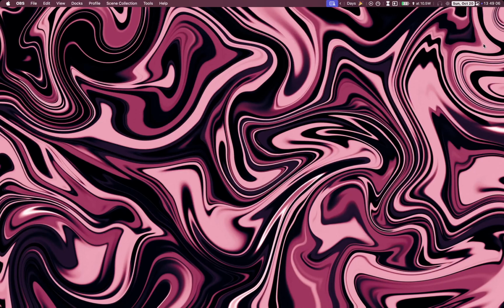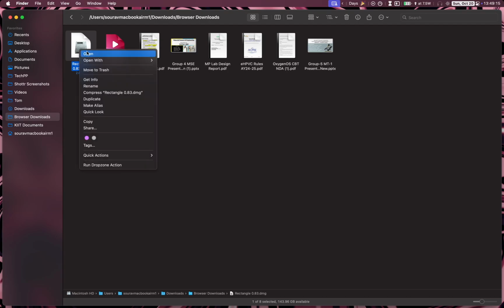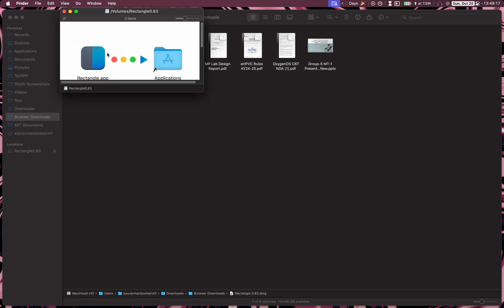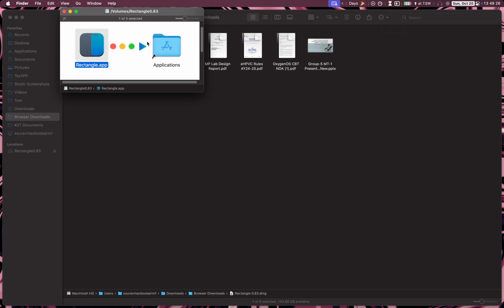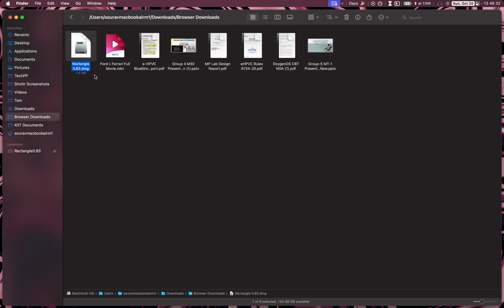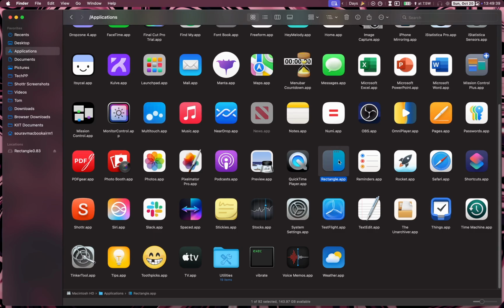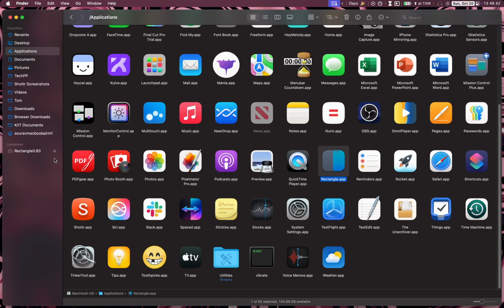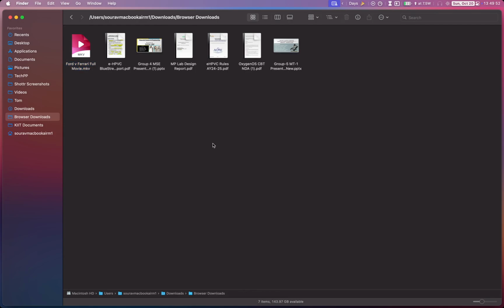How to Install .dmg Files on Mac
Video Title: How to Install .dmg Files on Mac

Have you downloaded a .dmg installation file on your Mac and want to install it? Here is how you can install .dmg files on Mac.